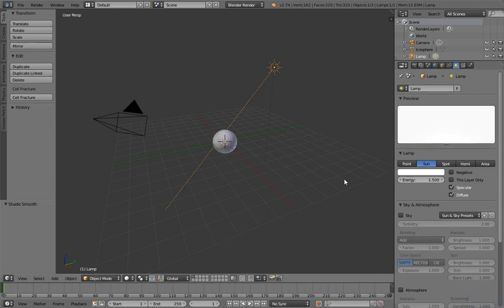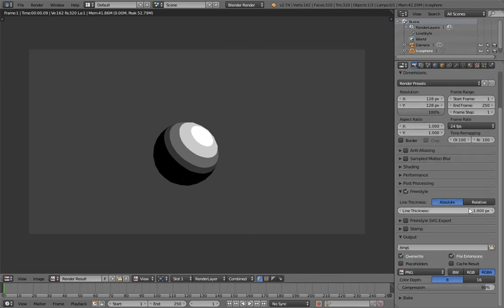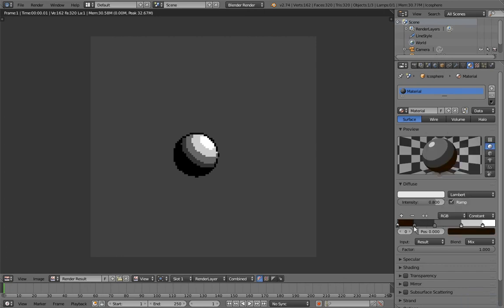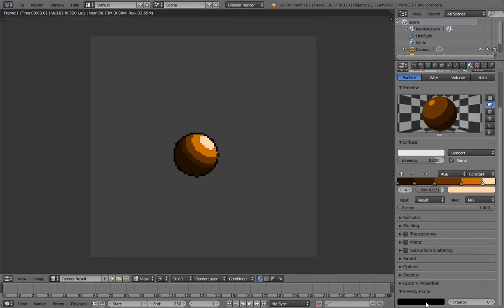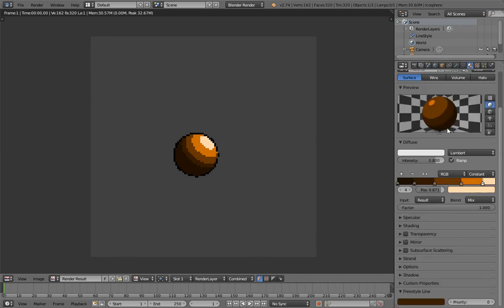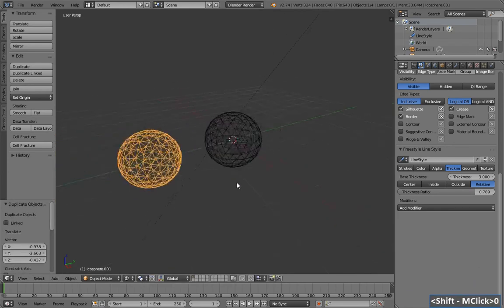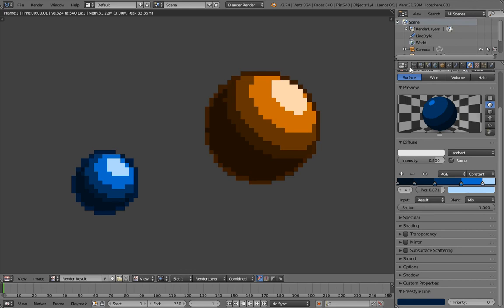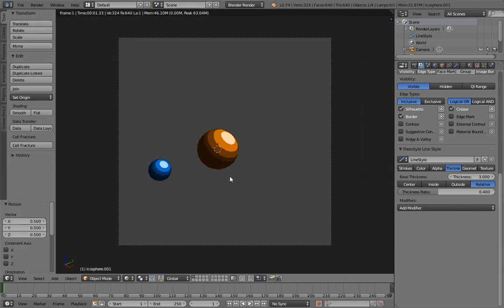Blender pixel art planet tutorial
This is a quick tutorial on how I made my pixel art planet renders look the way they do.
This is the first time I have tried making a tutorial so I hope it turned out okay.